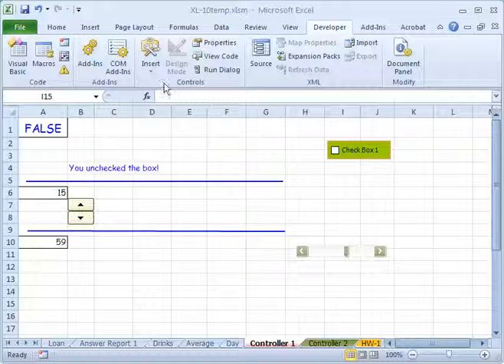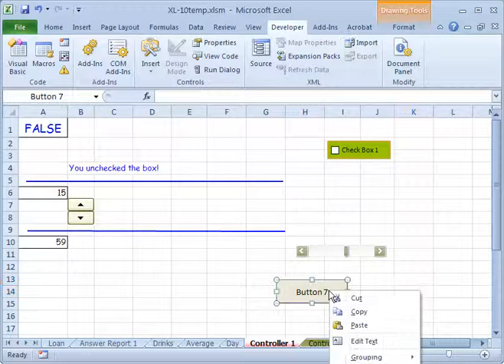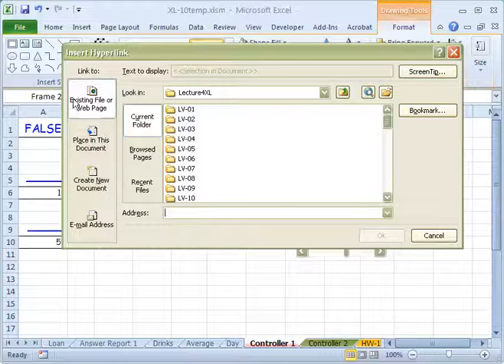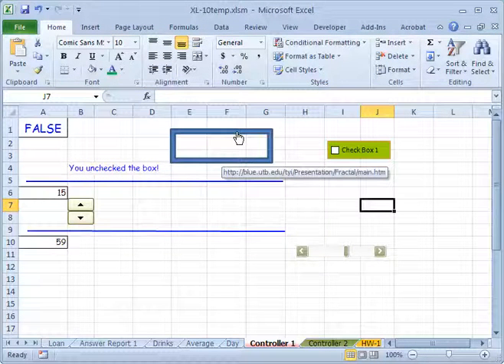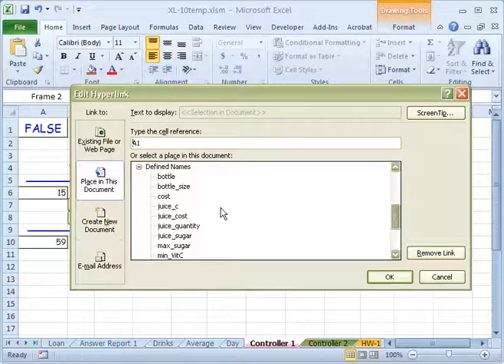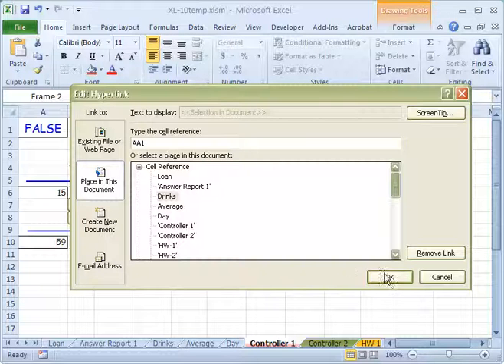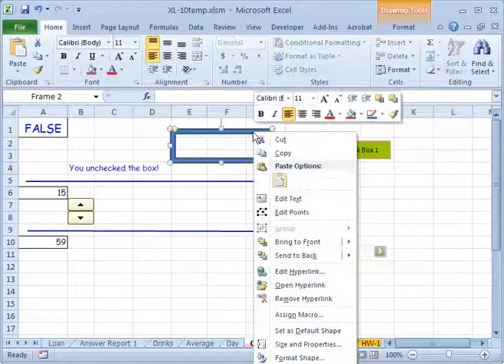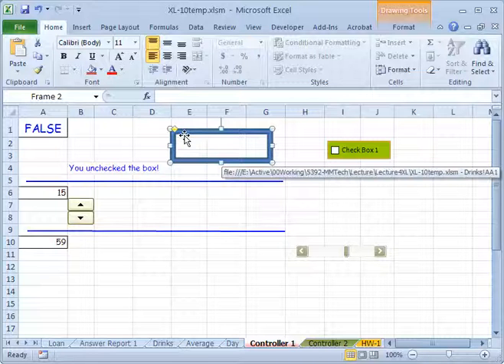X 05 button